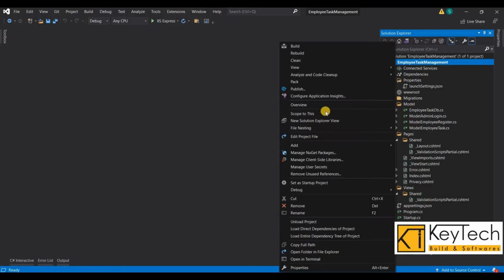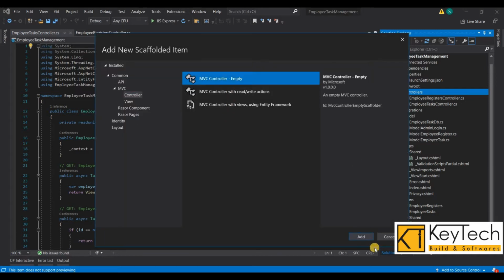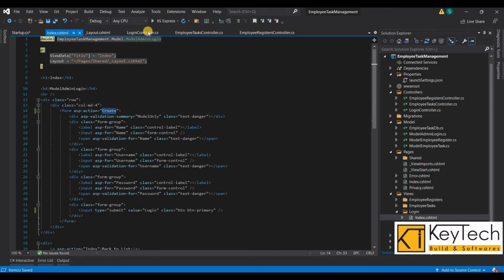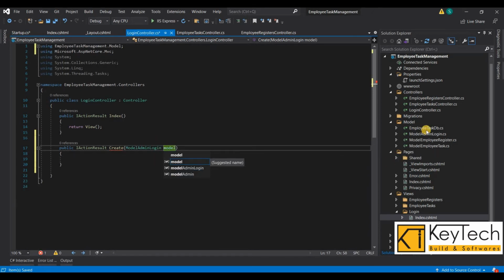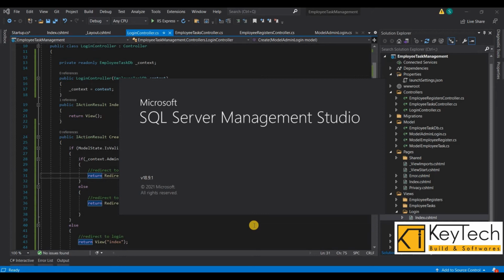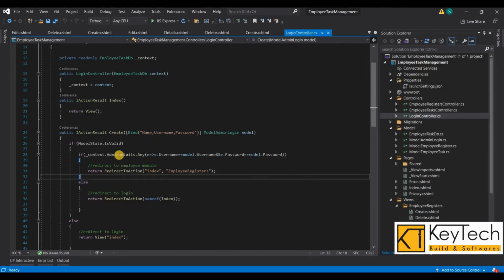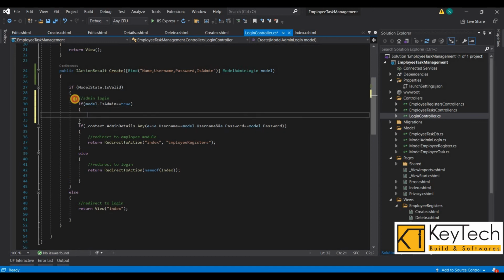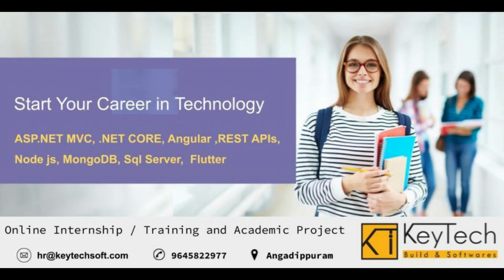.NET 5 Sample Project - Employee Task Management - (Part 2 )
Install package
Microsoft.AspNetCore.Mvc.TagHelpers
code add to views
@addTagHelper *, Microsoft.AspNetCore.Mvc.TagHelpers